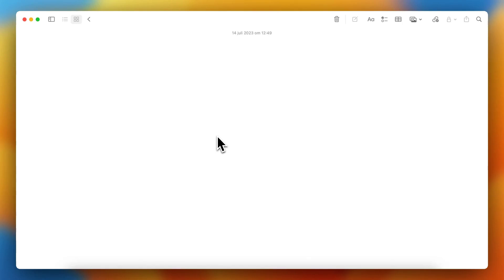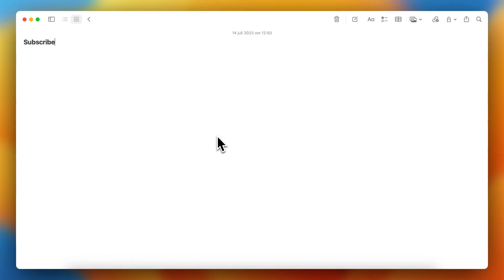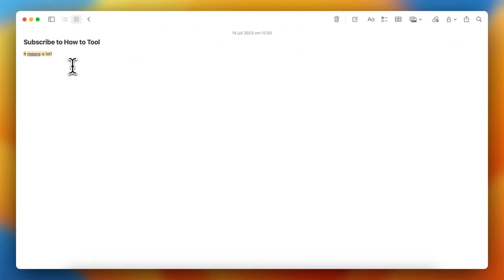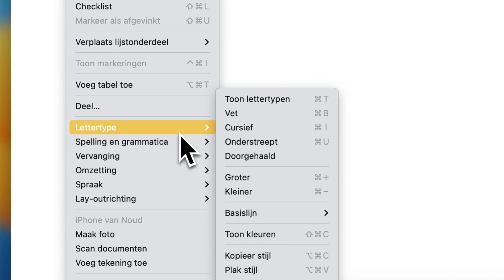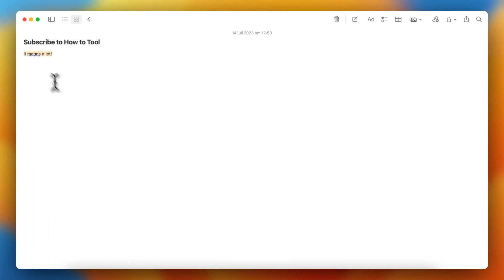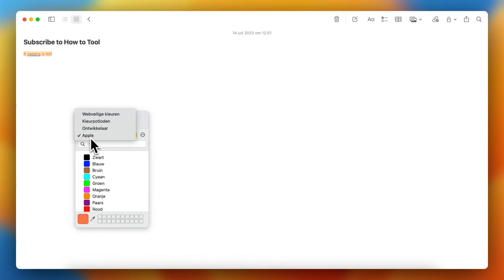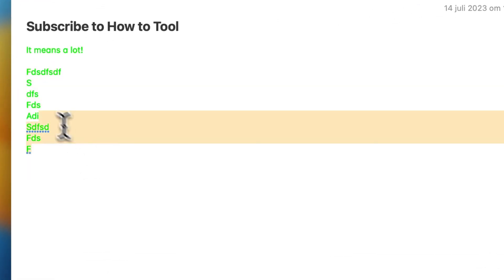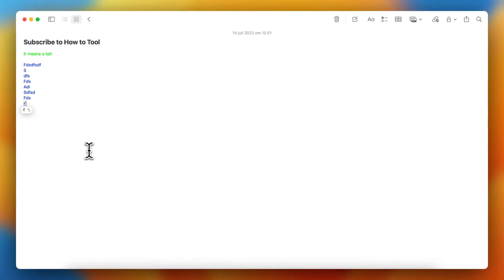How to Change Font Color in Apple Notes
In this video I'll show you how to change the text color of notes in Apple Notes on your iPhone. The method is very simple and clearly described in the video. Follow all of the steps in the video, and change the color of the text in iPhone Notes. And that's how you can change the color of the font in Apple iPhone Notes.